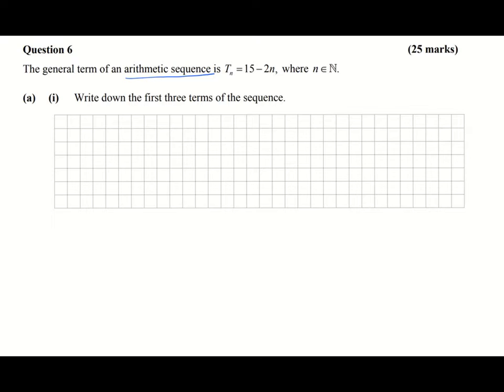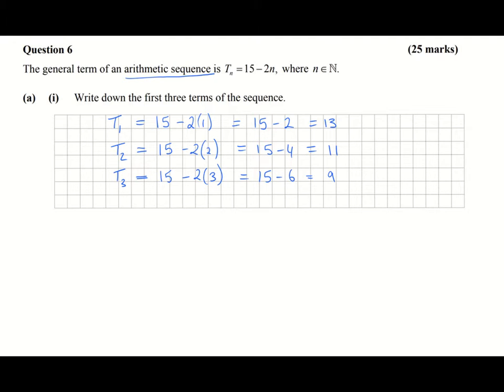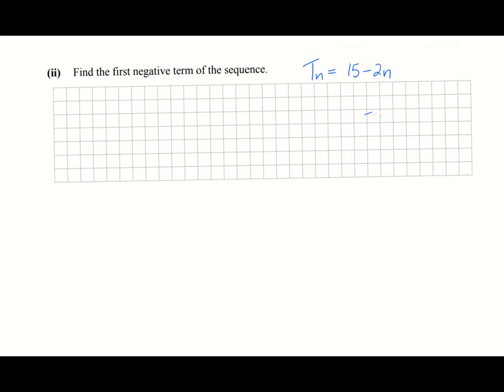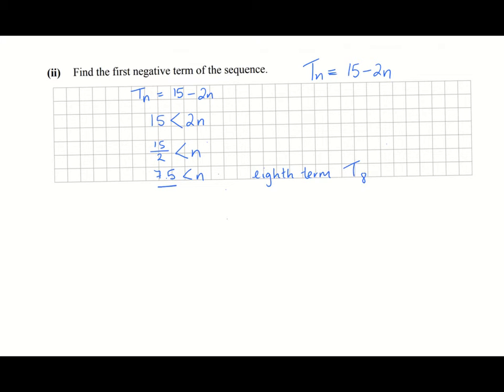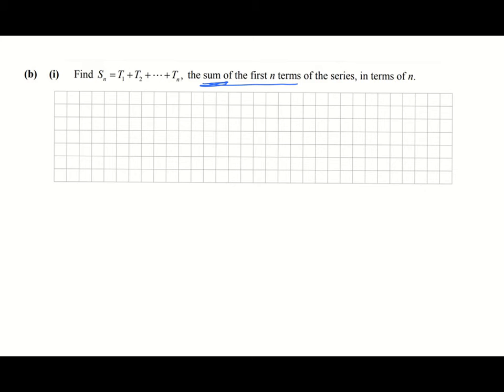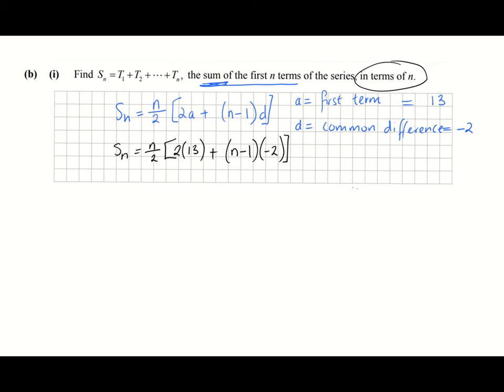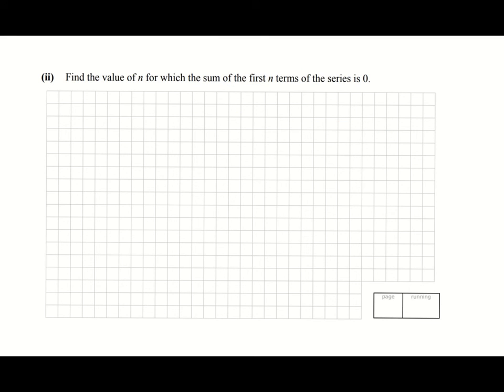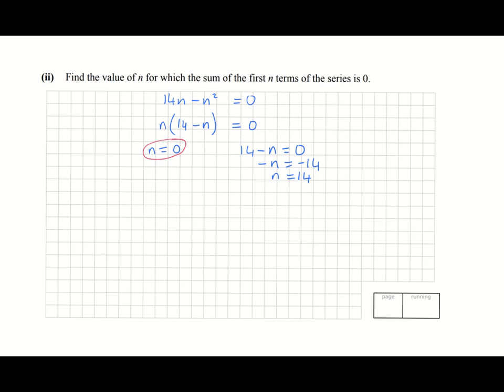LCOL 2014 Paper 2 Question 6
Pause at the start of each question and answer the question, play the video to check your answer!